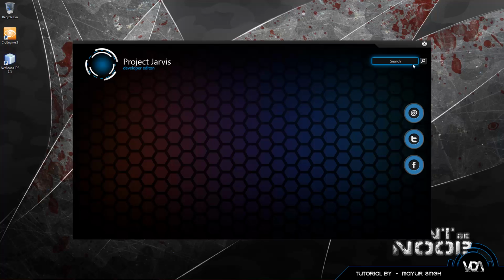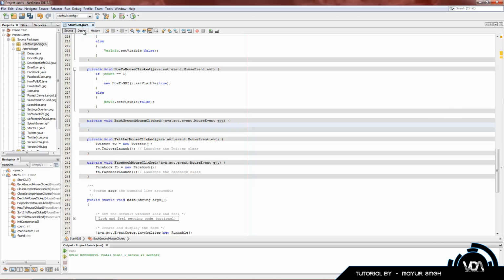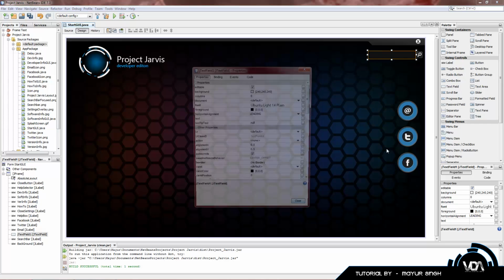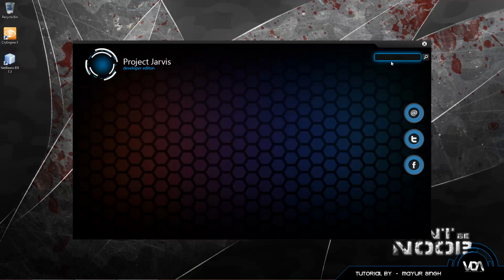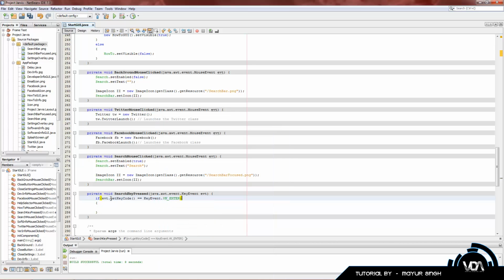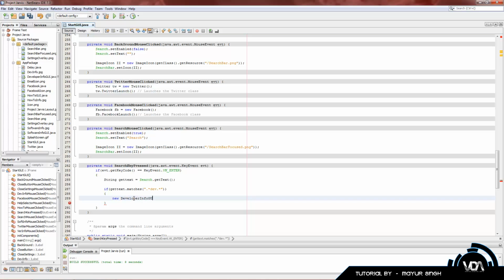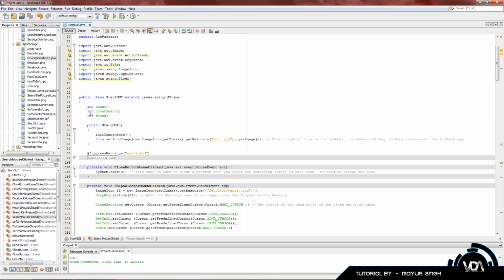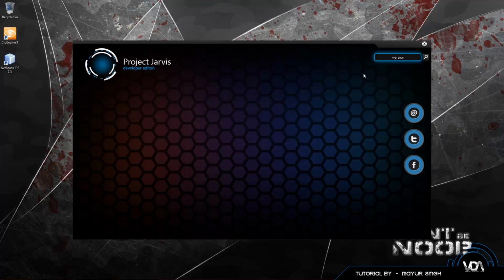Netbeans Tutorial - Custom Search Bar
Today we learn how to create a custom search bar which looks great and also is functional. You can even ask it questions and make it seem like your program has artificial intelligence!